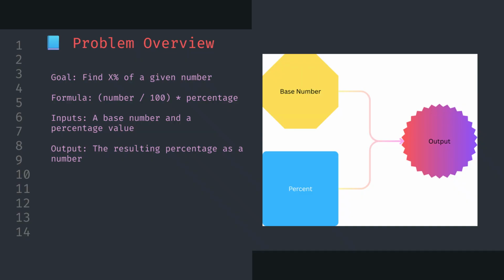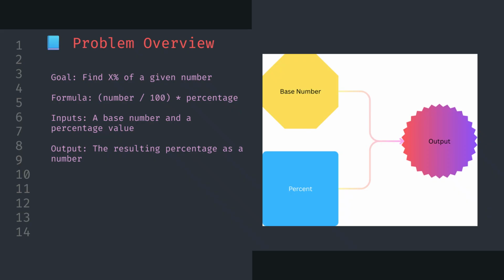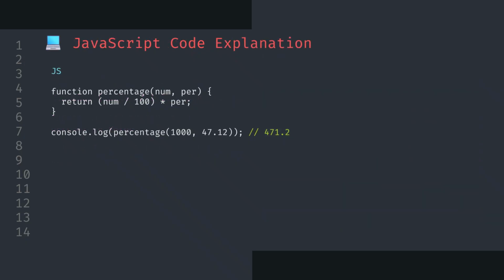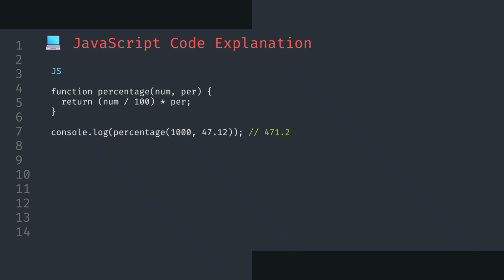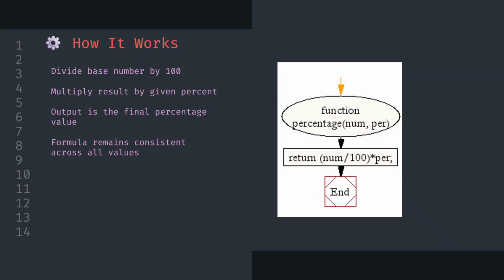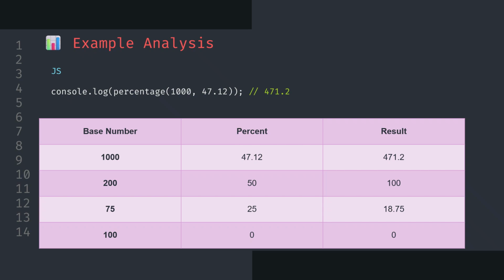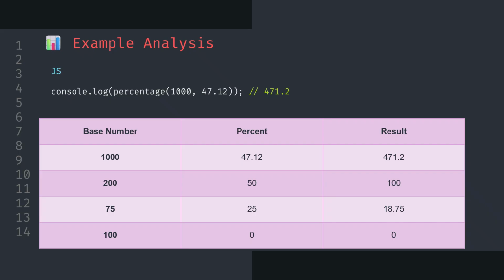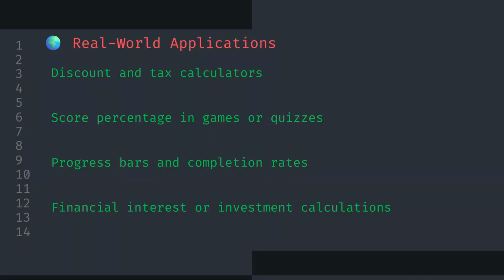🎥 Calculate Percentage of a Number in JavaScript Easy & Practical Math Formula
🎥 Calculate Percentage of a Number in JavaScript
In this video, you’ll learn how to calculate the percentage of a number using JavaScript. This simple yet powerful technique is useful in countless real-world applications—from discount calculators to performance metrics and financial dashboards.
By the end, you’ll be able to apply this logic confidently in your own JavaScript projects!
Key Learning Points:
• Calculate X% of any number using JavaScript
• Understand the core formula for percentage-based calculations
• Learn where percentage logic is applied in real-life coding tasks
What You’ll Need:
Basic knowledge of JavaScript variables, arithmetic operators, and how to write simple functions.
📚 Resources:
• MDN Web Docs: JavaScript Arithmetic Operators
• JavaScript.info: Numbers
• W3Schools: JavaScript Math